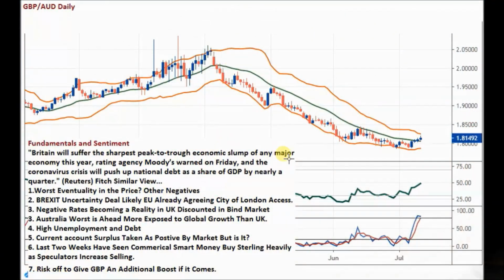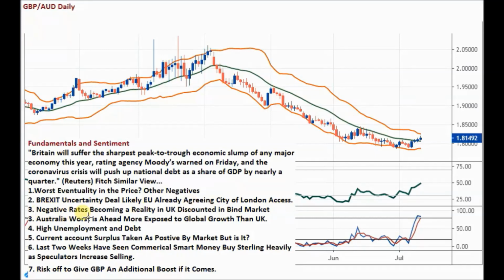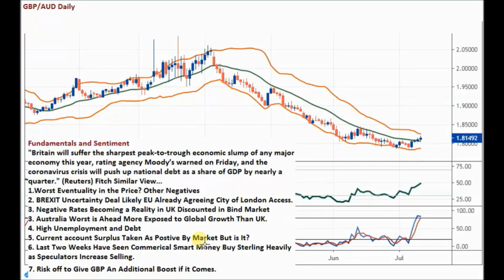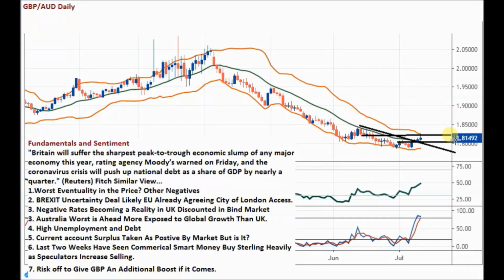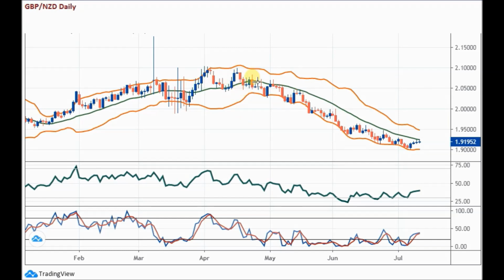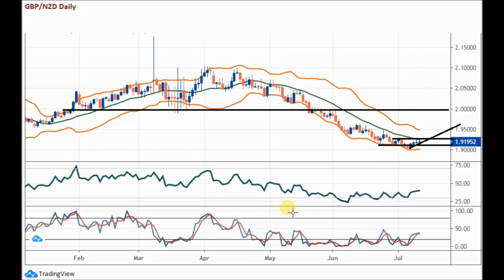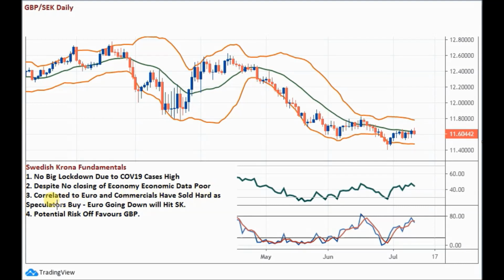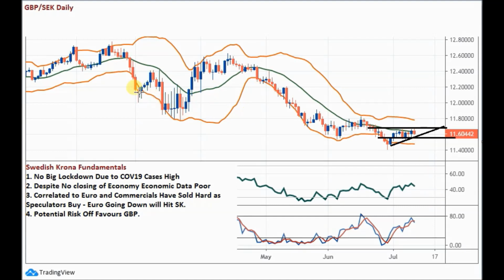Trading Forex Fundamentals Analysis of GBP How to Detect Major Trend Reversals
Get LIFE to our Members Center and a RISK-FREE 90-day trial on the